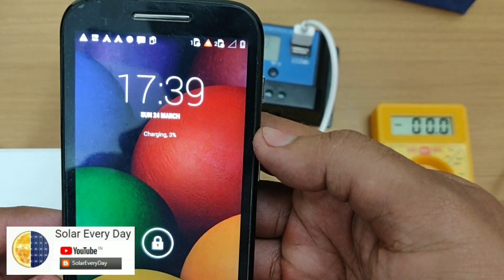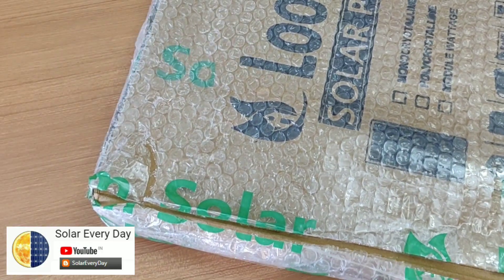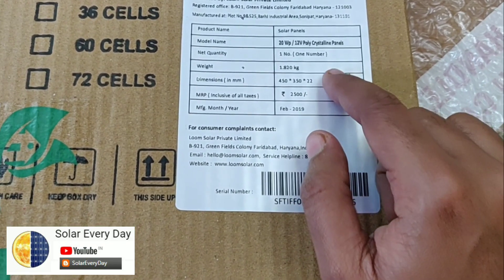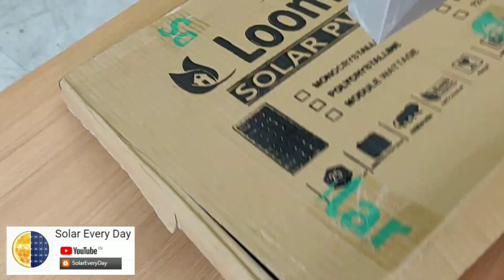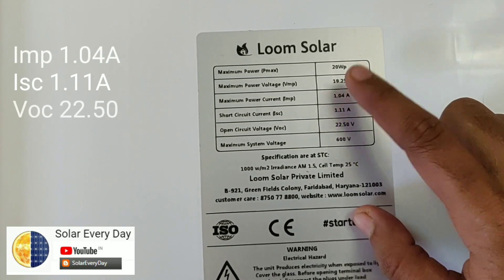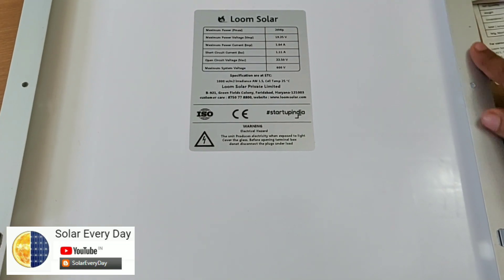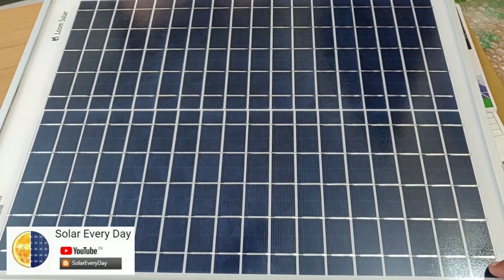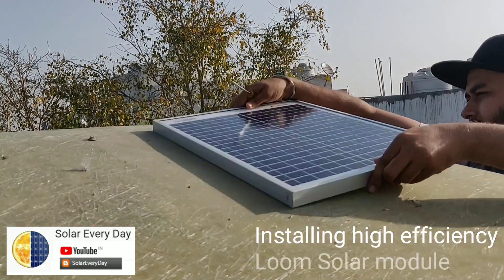Loom Solar (High Efficiency PV module manufacturer)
Loom solar in brief

It is India's premium Solar Brand Store that sells solar systems, solar panels, solar inverters and solar chargers online for top solar brands in India. It is started by ex-Luminous executive. It is an Indian company headquartered in Delhi NCR. It is recognized as startup by government of India, Ministry of commerce and Industry. The unique offering includes

Guarantee of latest products

Delivery and Installation across India within 3 days.

Hassle free government approvals for subsidy, net metering.

Loom Solar 20 Watt - 12 Volt Solar Panel for Home Lighting & Small Battery Charging